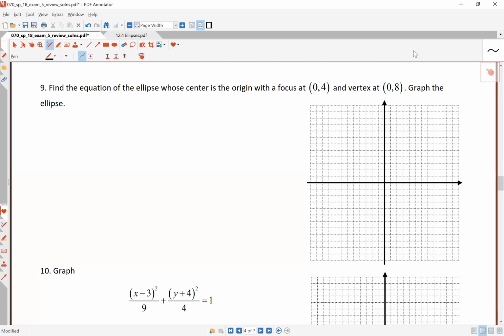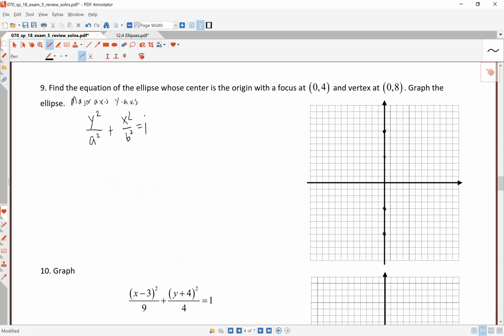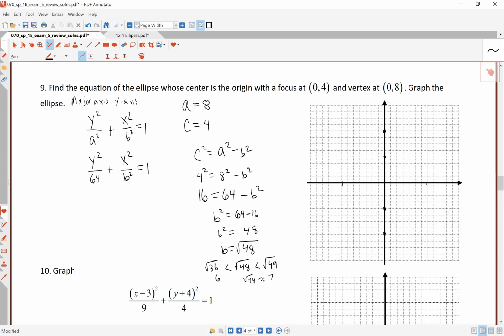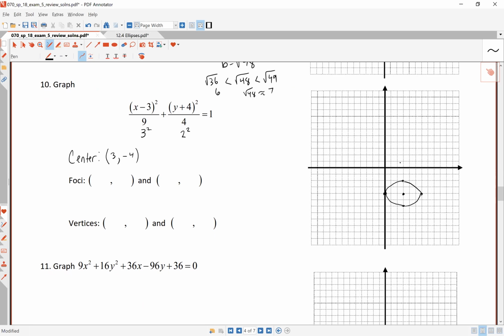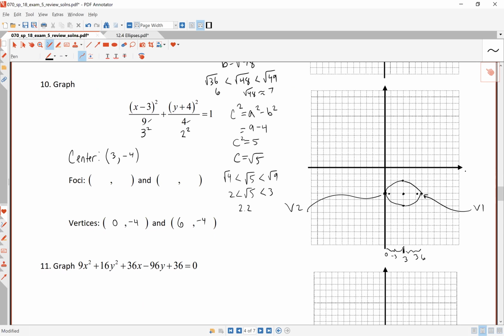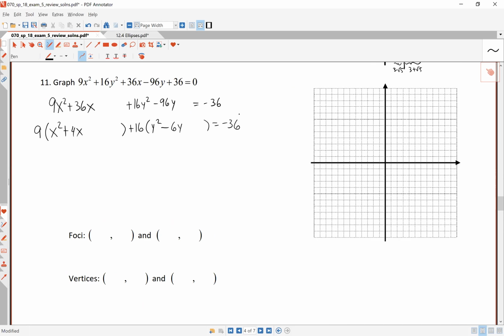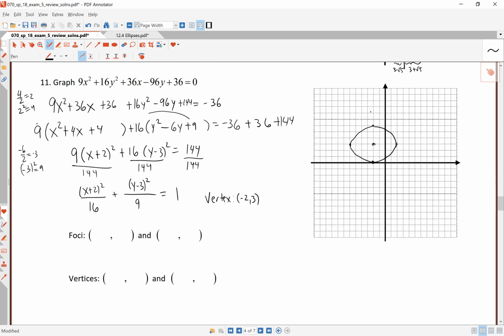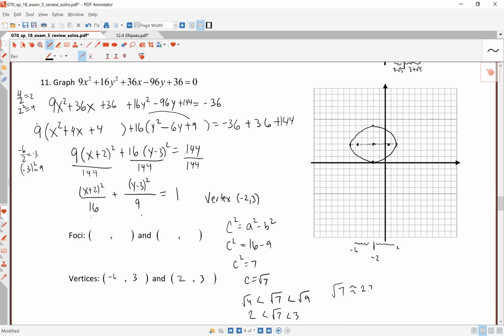Section 12.4 Review Ellipses